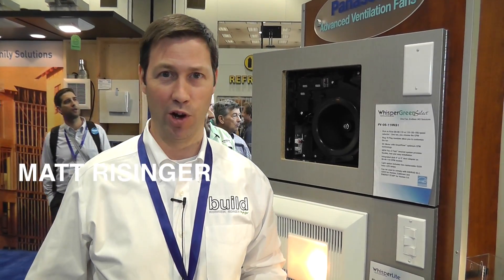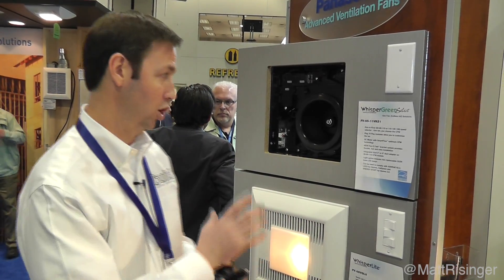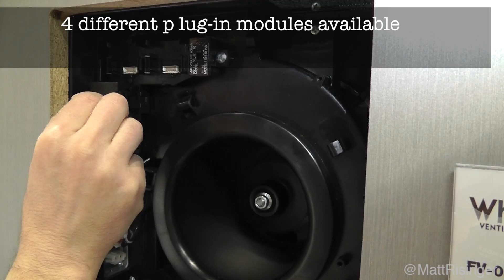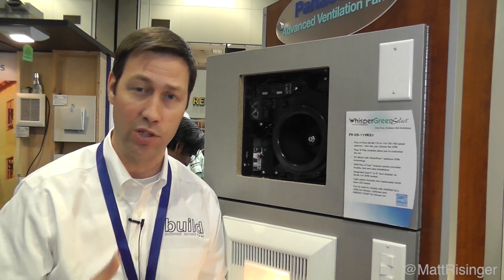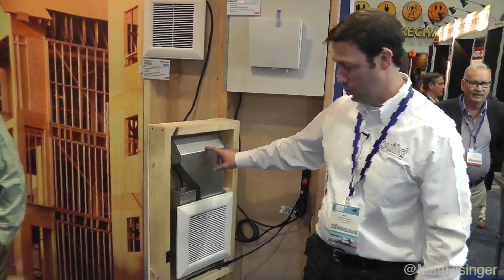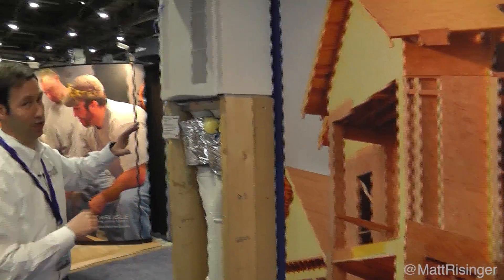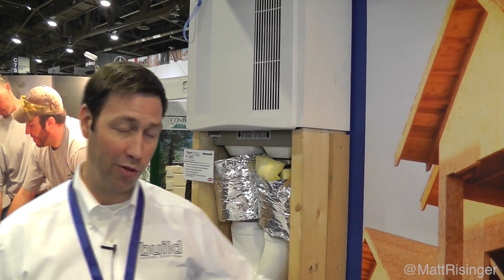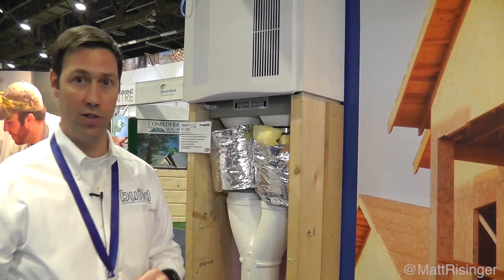Panasonic WhisperGreen Select Reveal IBS 2014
Link to Panasonic ERV on Amazon
Panasonic has a very cool new product called WhisperGreen Select they unveiled at the 2014 International Builders Show in Las Vegas.  I'll also show you their room air share fan that's brand new, plus give a quick review of their ERV that I use in my houses and really like.
Best,
Matt Risinger
Risinger Homes in Austin, TX